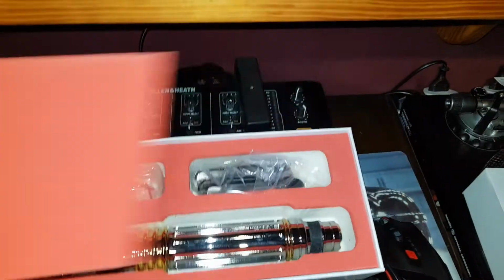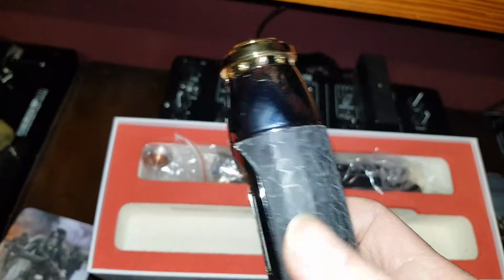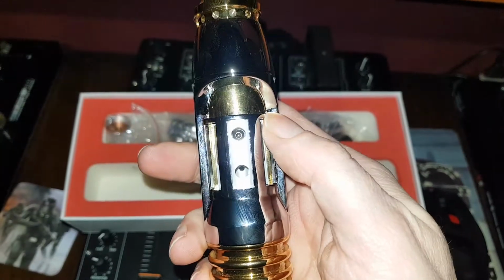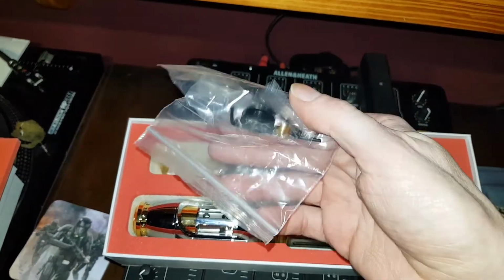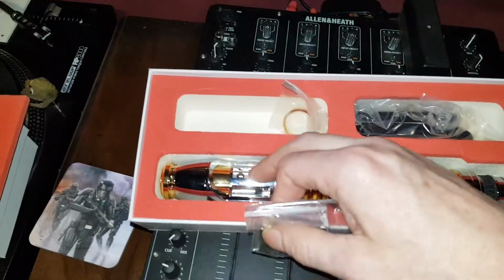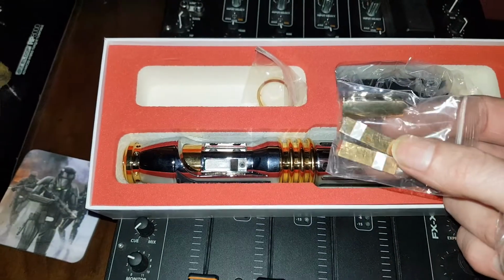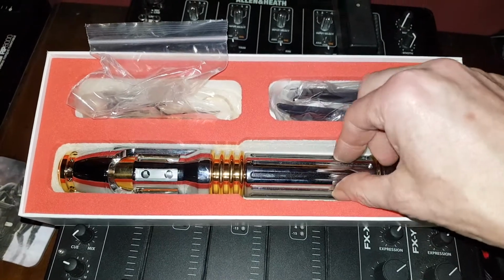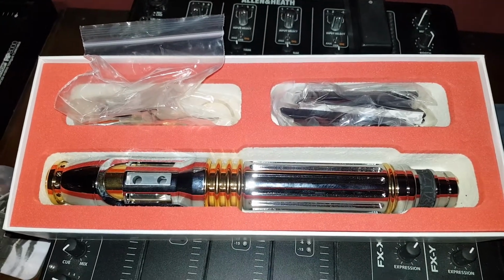89sabers Mace Windu custom lightsaber review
Purchased from Krsabers